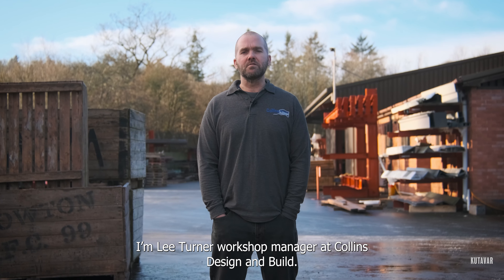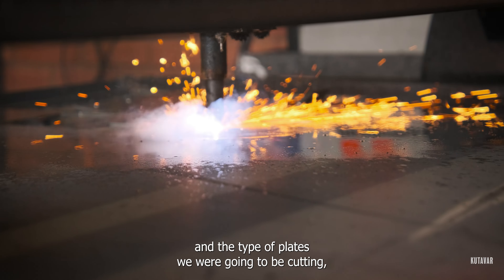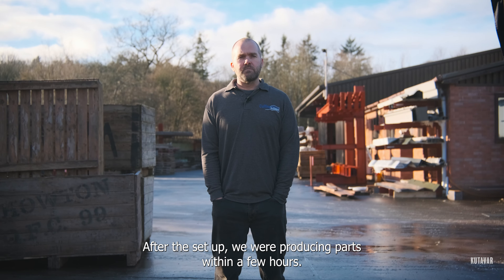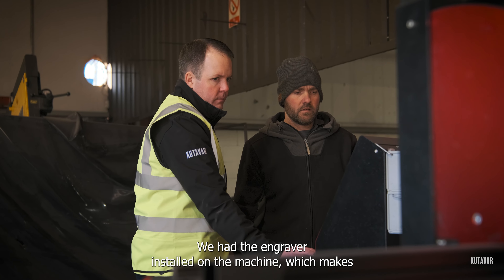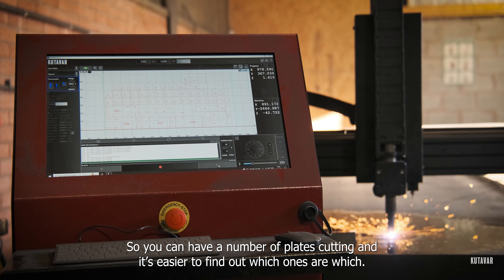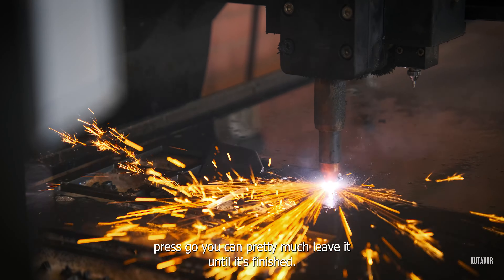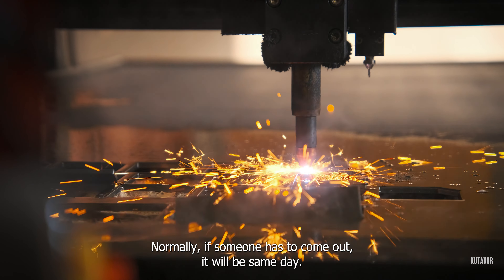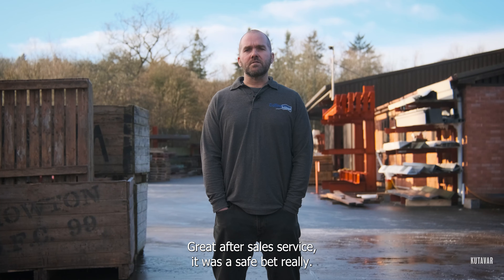KUTAVAR Testimonial - Collins Design & Build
"After the set-up, we were producing parts within a few hours!"

It was great to catch up with Collins Design & Build & Project Management Limited to discuss their experience with our recently installed Kutavar Plasma CNC machine.